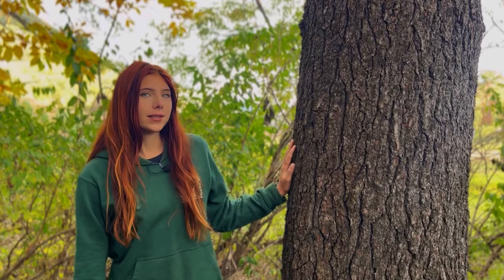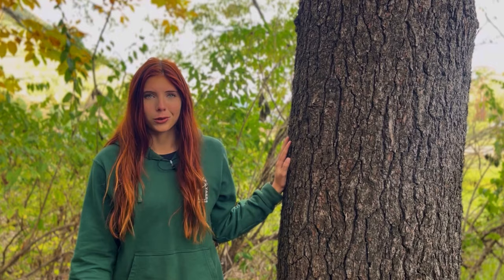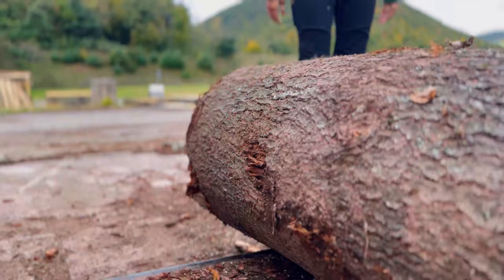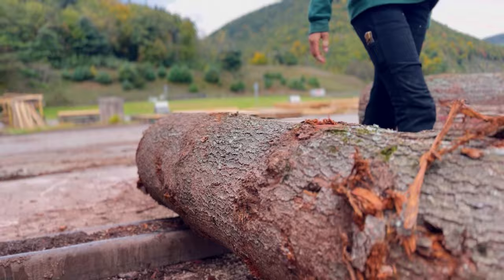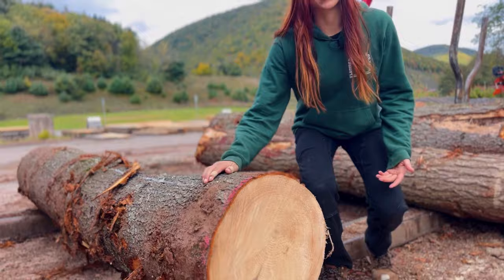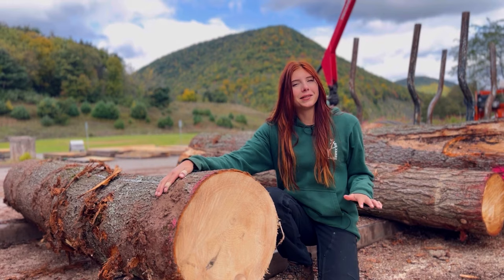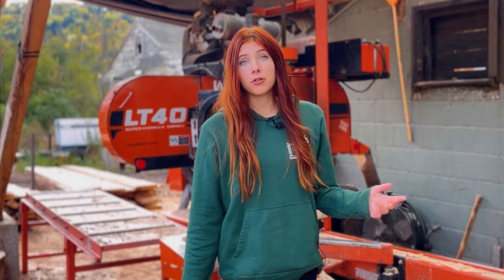Milling Eastern White Pine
Pine lumber has been the backbone of the lumber industry for as long as there has been a lumber business. Our gang at LCLY mill some white pine for our education.